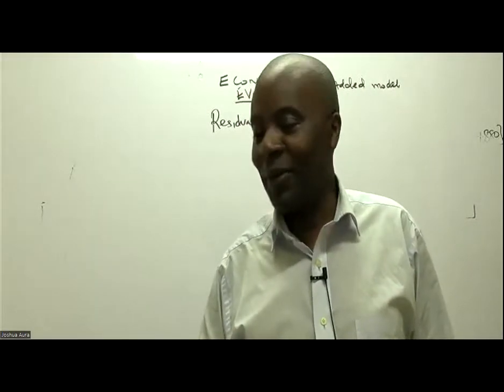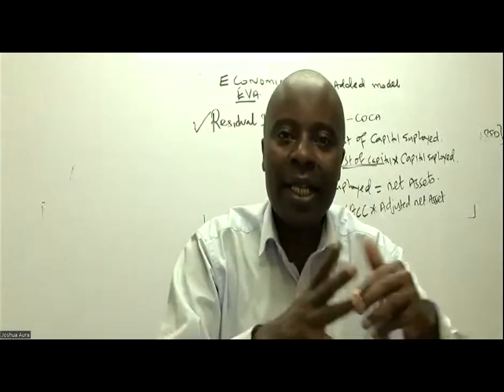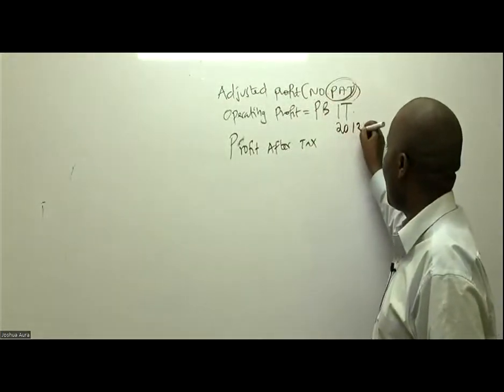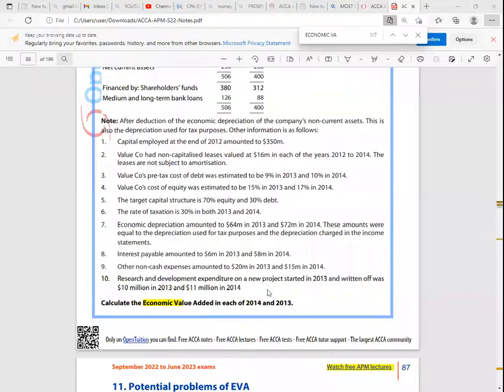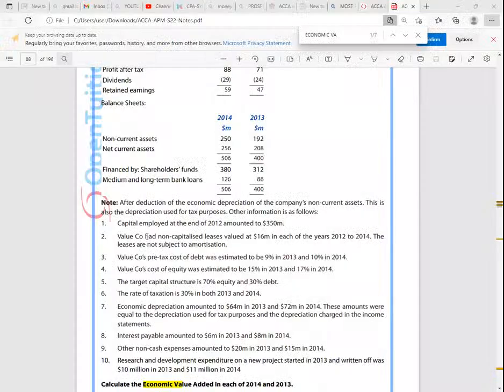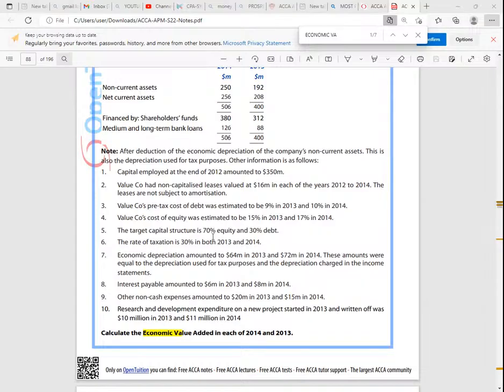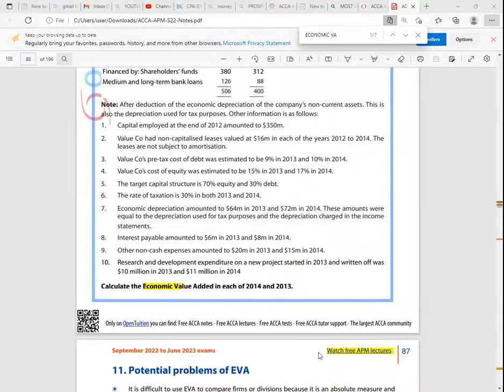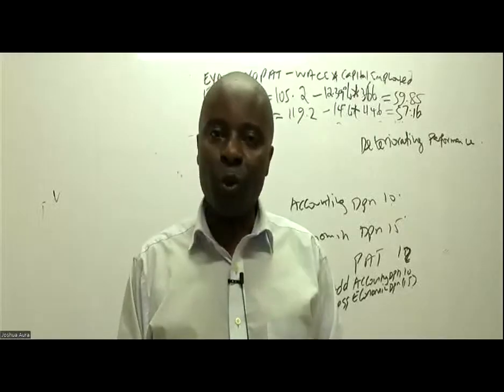AMA-Economic Value Added Model-CPA KENYA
𝐷𝑜𝑛’𝑡 𝑤𝑎𝑖𝑡, 𝑠𝑒𝑐𝑢𝑟𝑒 𝑦𝑜𝑢𝑟 𝑠𝑝𝑜𝑡 𝑡𝑜𝑑𝑎𝑦!